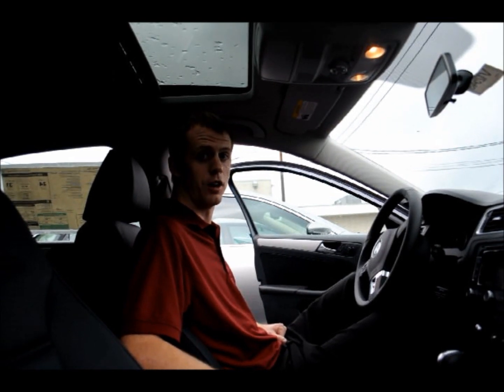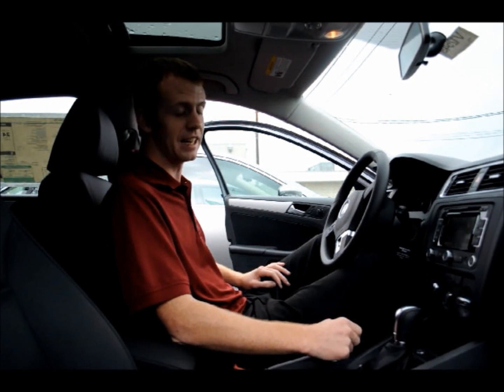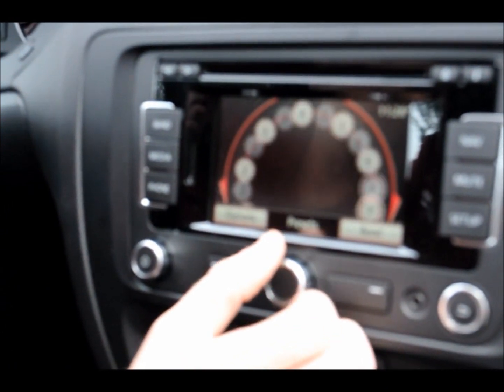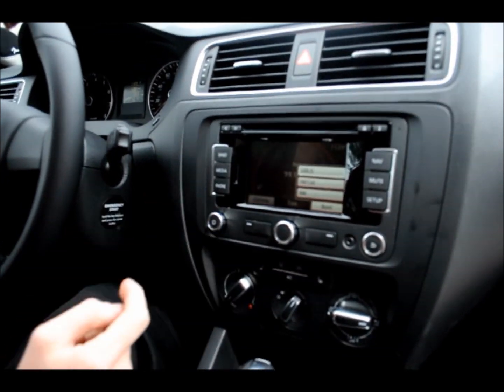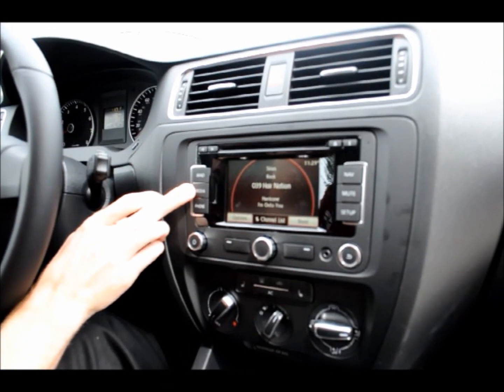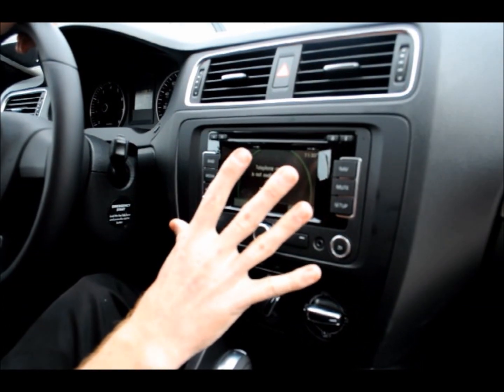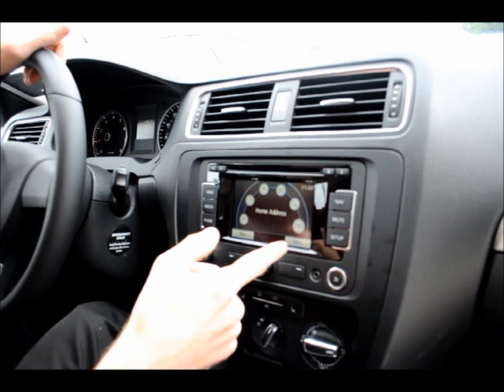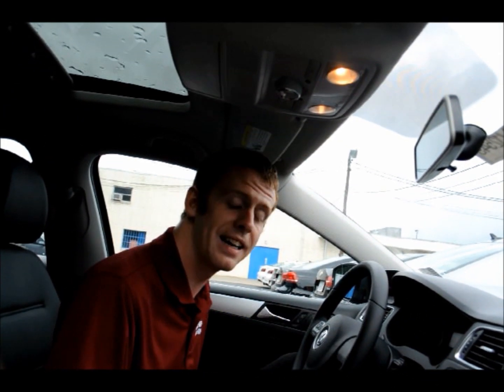Brandon explains the Fender Audio system in the 2012 Volkswagen Jetta SEL